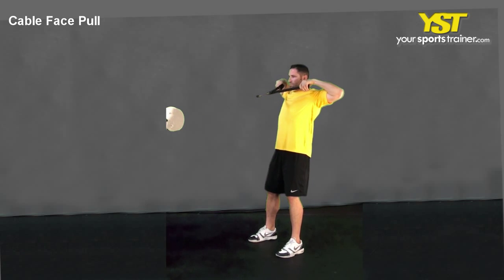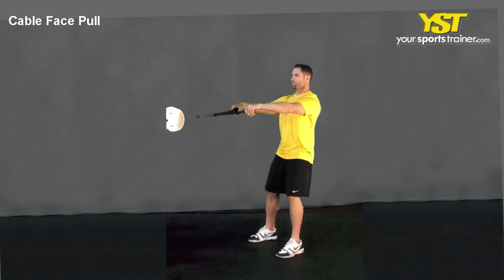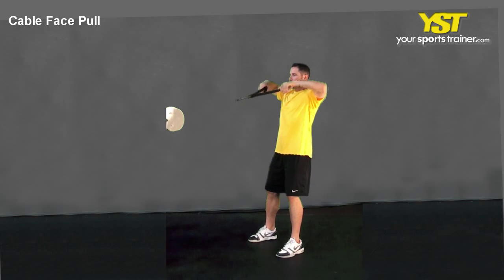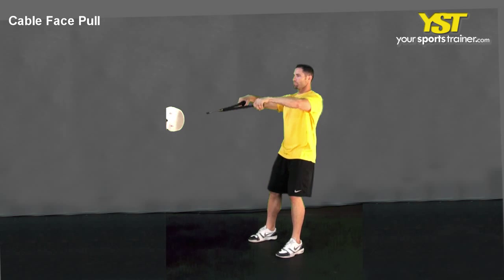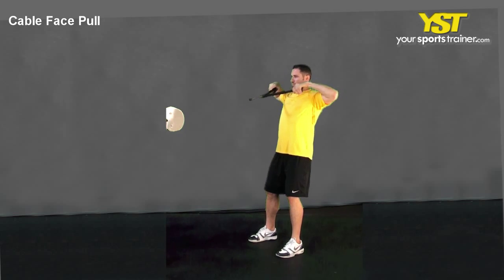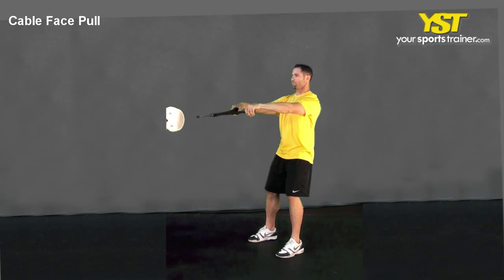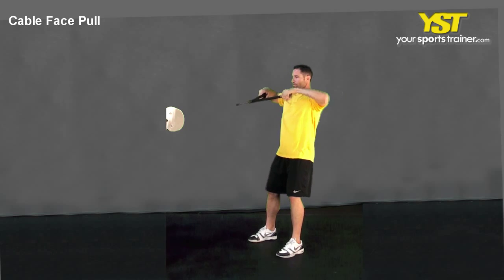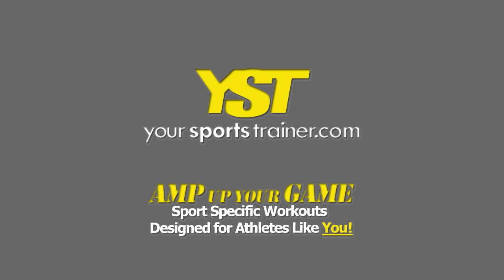Cable Face Pull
Cable Face Pull exercise - - 505